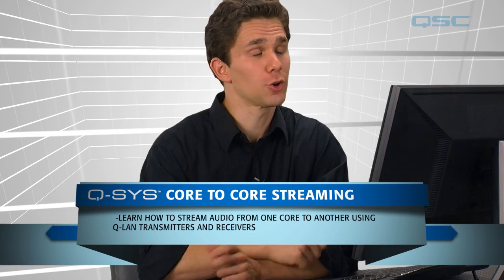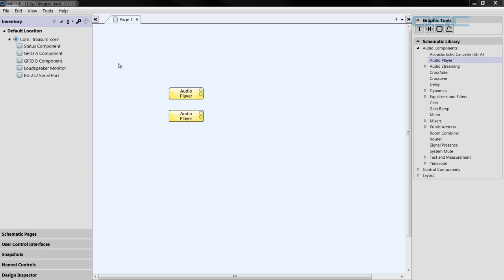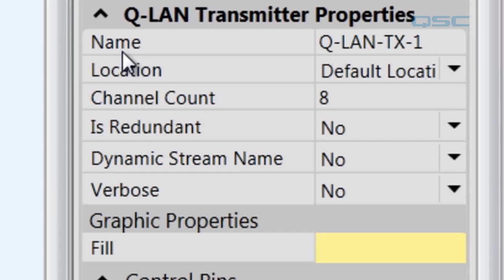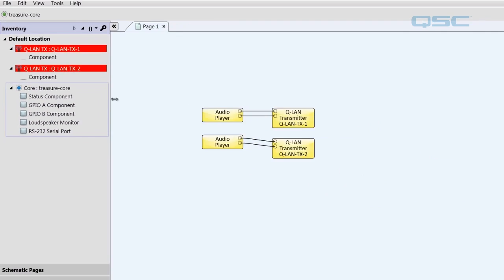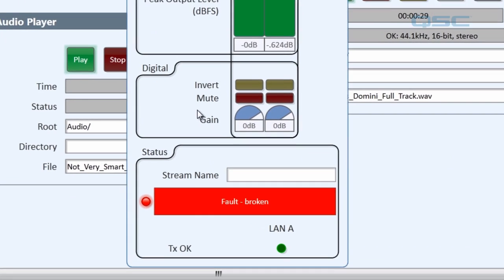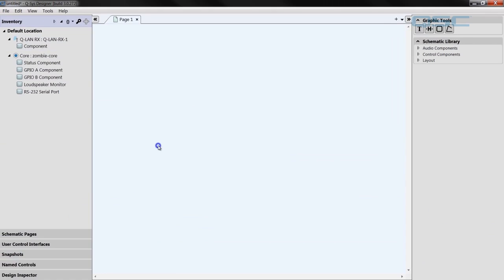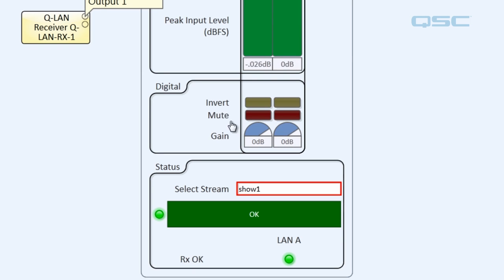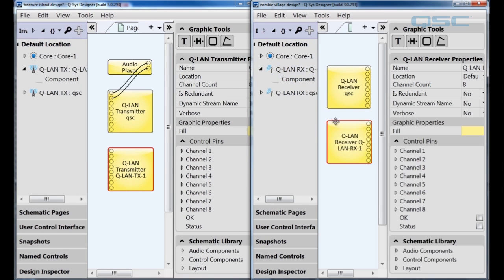Q-SYS: Core to Core Streaming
Demonstrates how to share audio between two Core using the Q-LAN Virtual Transmitters and Receivers.